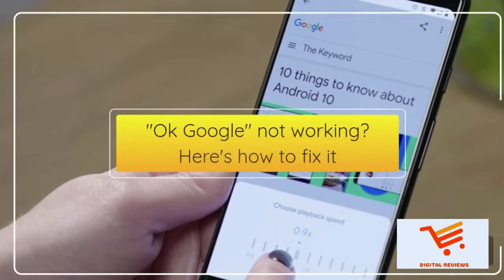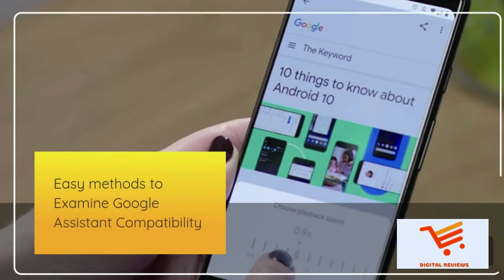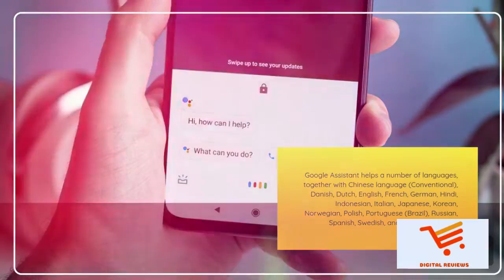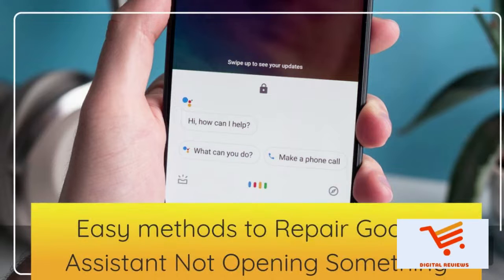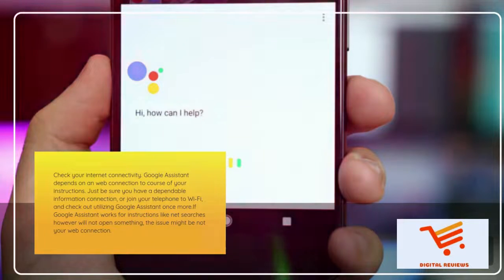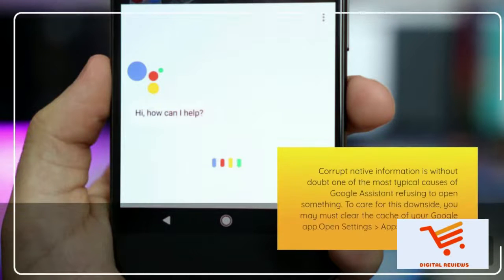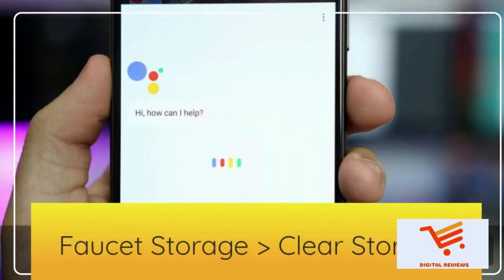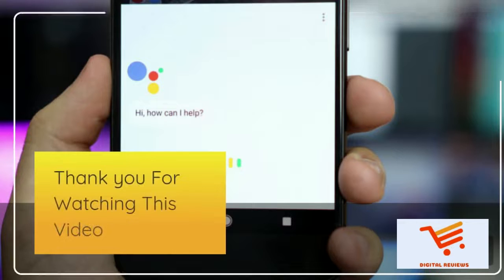Ok Google not working Here's how to fix it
Open the Settings app. · Go into Google. · Select Settings for Google apps. · Tap on Search, Assistant & Voice. · Hit Google Assistant. · Go into Hey ...

Earn up to $589 A Day in Passive Income! The Best Business Model REVEALED.

YOU Can Get a $25-$35 Per Hour Job as a Freelance Live Chat Assistant TODAY!

Why did my Google assistant stopped working?
How do I get my OK Google to work again?
How do I fix OK Google Not Working?
Why is my OK Google not working Android?
How do I fix you Google?